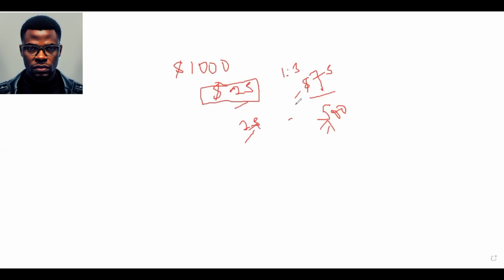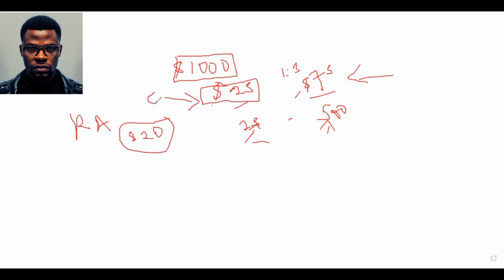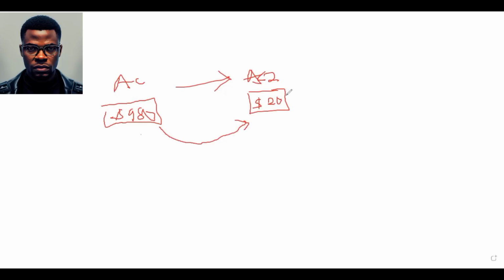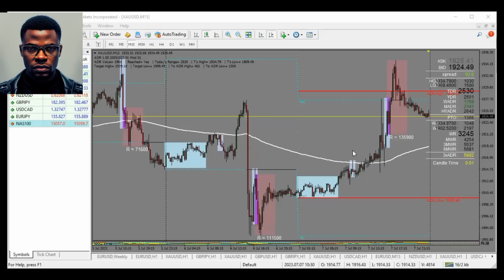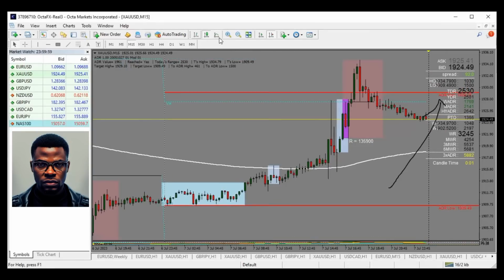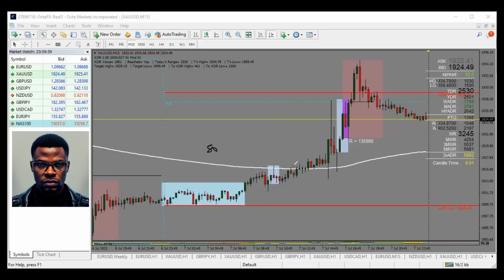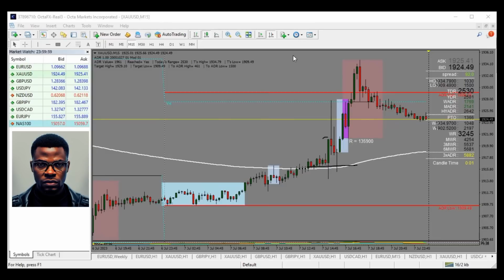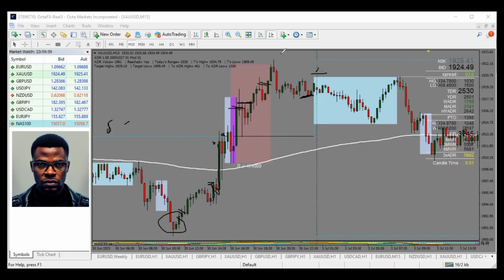Detailed Analysis on How to Flip Your Trading Account Using This Top Notch Risk Approach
Are you ready to skyrocket your trading account growth? Discover the powerful strategies and techniques to flip your trading accounts using a top-notch risk approach in this groundbreaking video. Learn how to leverage risk intelligently, optimize position sizing, and master risk-reward ratios to multiply your profits. With real-life case studies and expert guidance, you'll gain the knowledge and mindset needed to protect your capital while capitalizing on lucrative opportunities.